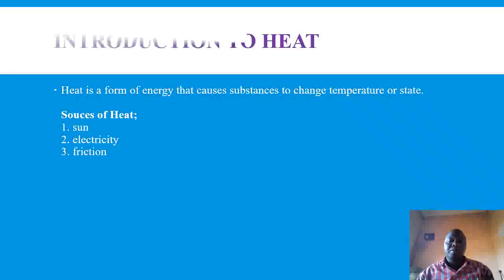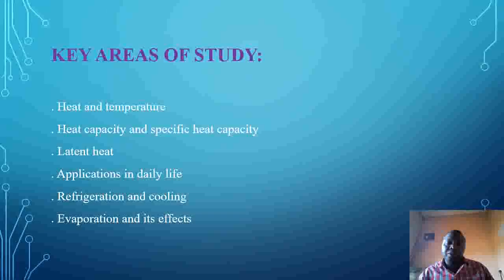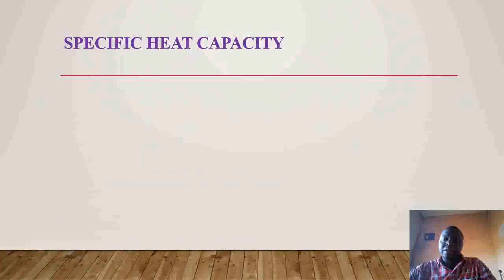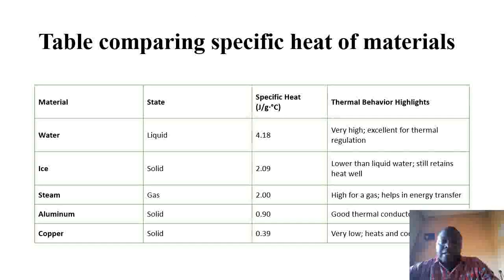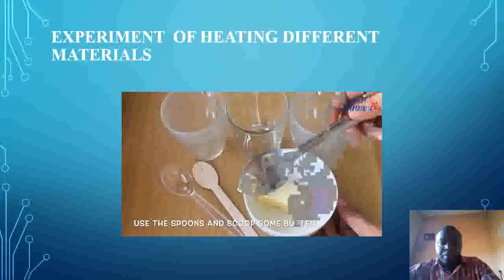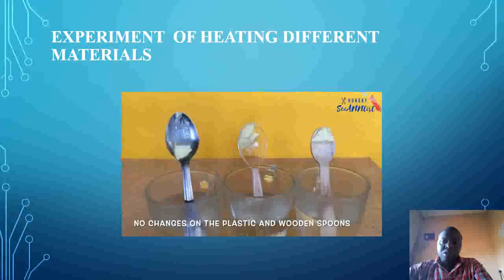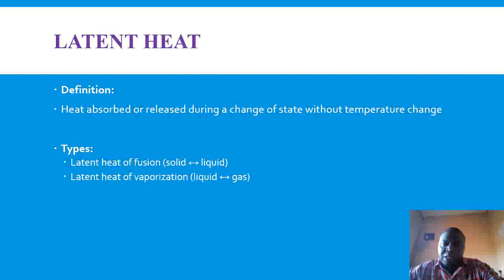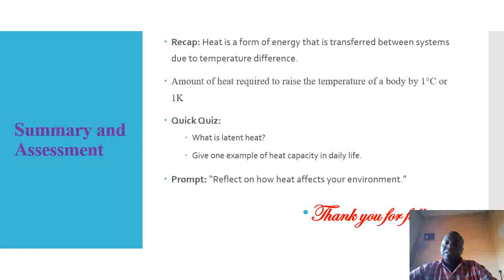10 Slide presentation Co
Description of Heat